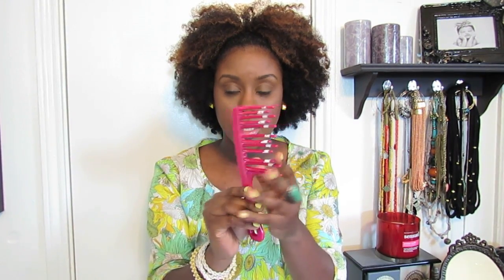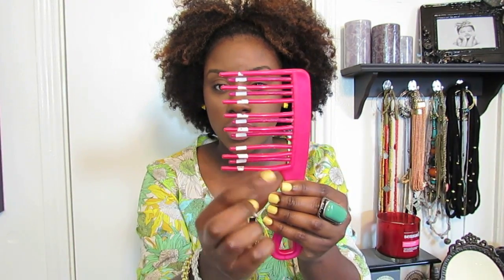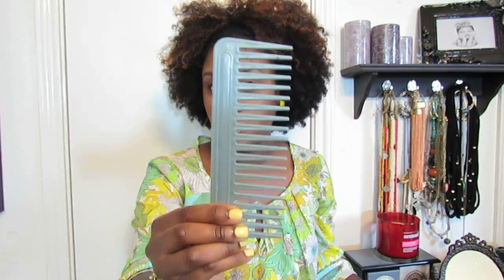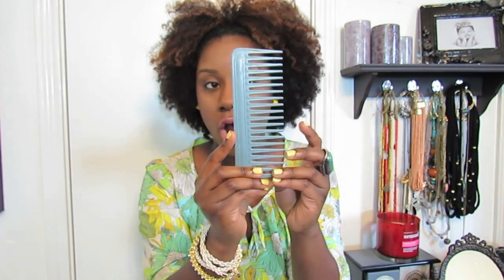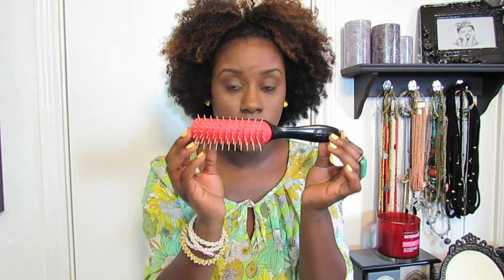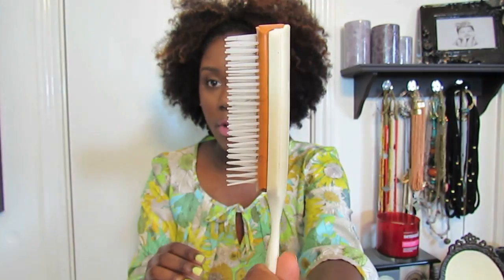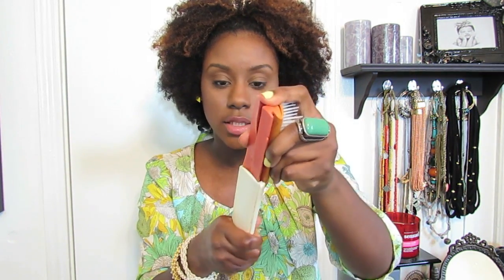Curls of Joy Know Your Hair Love Your Hair Challenge